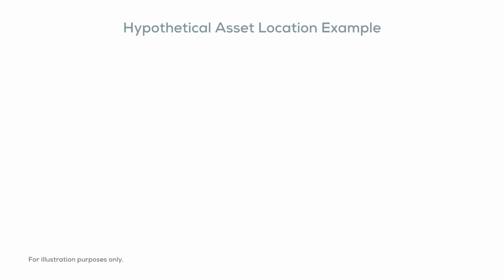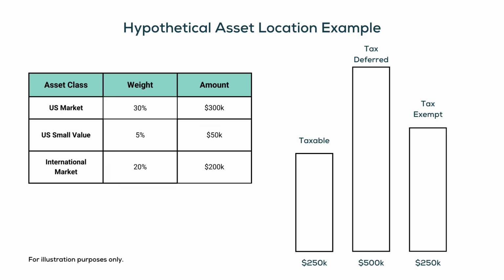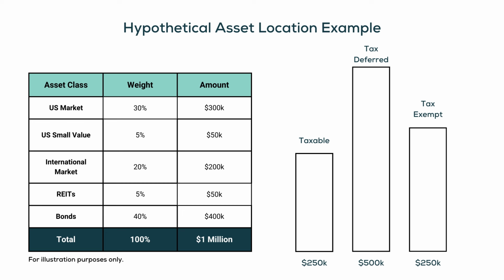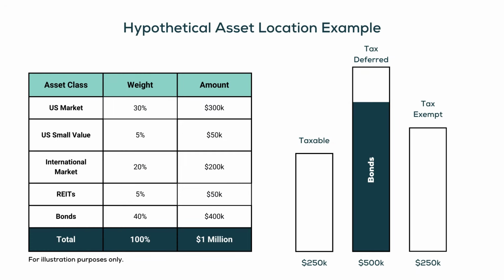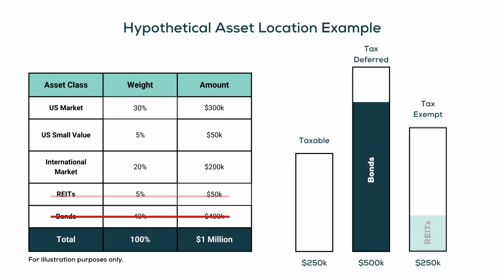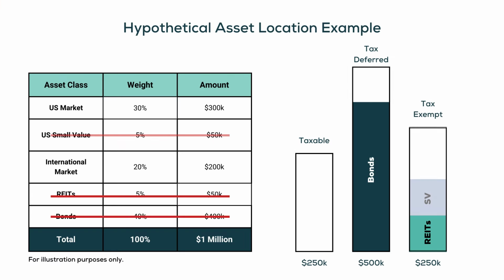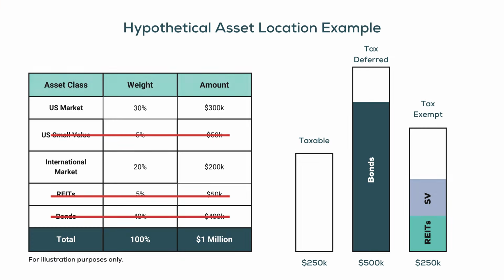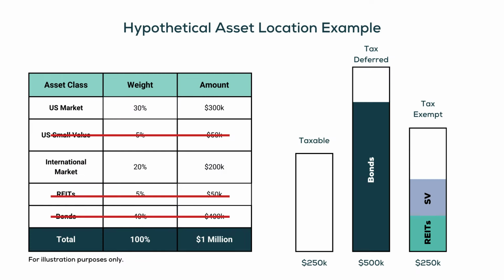How to Implement Your Asset Location: A Practical Example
Asset Location is a powerful tool to increase your after-tax returns and decrease your Required Minimum Distributions (RMDs). But you need to know how to use it in your retirement plan.

This video will walk you through how to think through the asset location process. Not only will you learn how it works, but we’ll also walk through an actual example so you can actually see the process of implementing these strategies in your own retirement portfolio.

By understanding the tax implications of different investment accounts and strategically placing your assets, you can significantly reduce your tax burden and keep more of your money. Whether you're just starting to think about asset location or looking for a more advanced strategy, this video provides practical insights and actionable steps.

The Art of Asset Location: RetirementResearcher.com/art-asset-location/
The Most Important Investment Decision You’ll Ever Make About Your Portfolio: RetirementResearcher.com/important-investment-decision-youll-ever-make/
Should You Keep International Stocks in Your Portfolio?: RetirementResearcher.com/keep-international-stocks-portfolio/
Should You Add Real Estate to Your Portfolio?: RetirementResearcher.com/add-real-estate-portfolio/

🌐 Visit retirementresearcher.com for additional resources and sign up for our weekly newsletter to keep pace with the latest in retirement planning.

Retirement Researcher and McLean Asset Management are SEC registered investment adviser. Registration does not imply a certain level of skill or training. The content of this publication reflects the views of Retirement Researcher (RR) and sources deemed by RR to be reliable. There are many different interpretations of investment statistics and many different ideas about how to best use them. Past performance is not indicative of future performance. There are no warranties, expressed or implied, as to accuracy, completeness, or results obtained from any information on this presentation. Indexes are not available for direct investment. All investments involve risk.
The information throughout this presentation, whether stock quotes, charts, articles, or any other statements regarding market or other financial information, is obtained from sources which we, and our suppliers believe to be reliable, but we do not warrant or guarantee the timeliness or accuracy of this information. Neither our information providers nor we shall be liable for any errors or inaccuracies, regardless of cause, or the lack of timeliness of, or for any delay or interruption in the transmission there of to the user. RR only transacts business in states where it is properly registered, or excluded or exempted from registration requirements. It does not provide tax, legal, or accounting advice. The information contained in this presentation does not take into account your particular investment objectives, financial situation, or needs, and you should, in considering this material, discuss your individual circumstances with professionals in those areas before making any decisions.